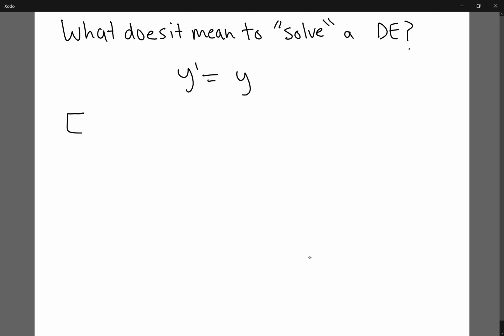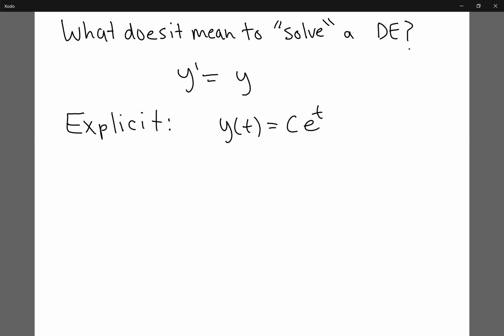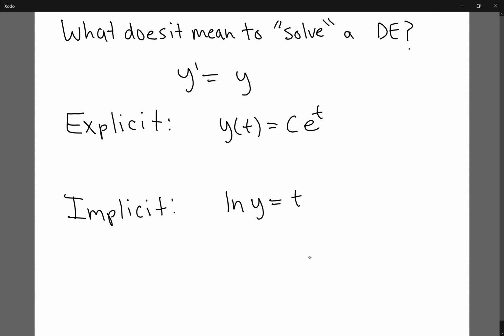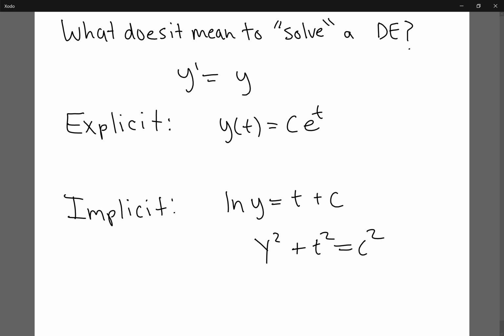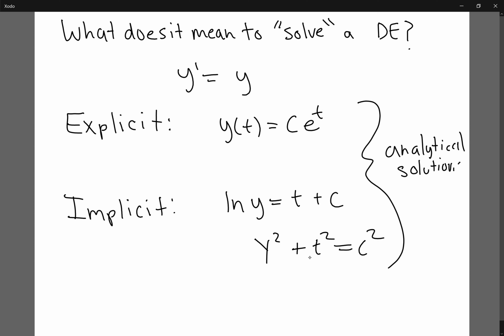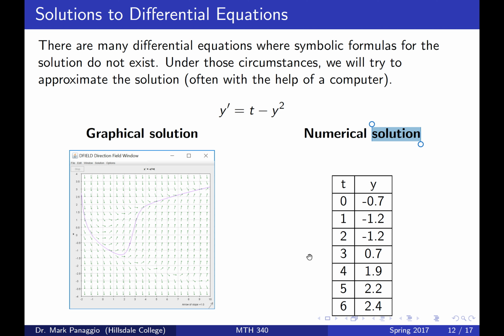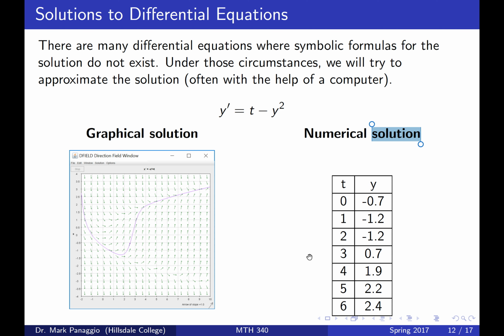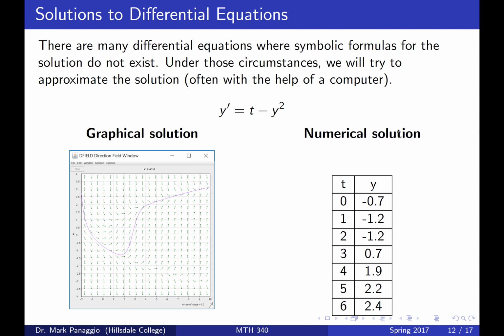MTH 340 - Video 3 - What does it mean to solve a DE